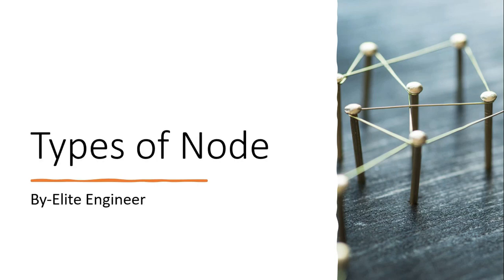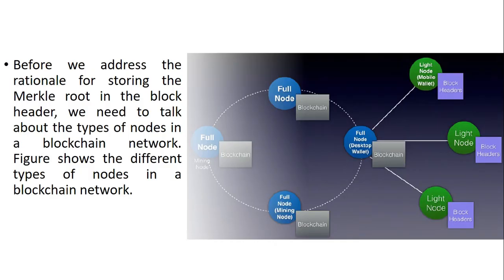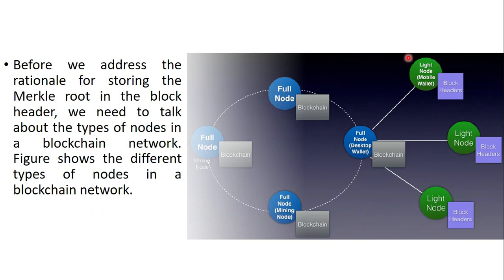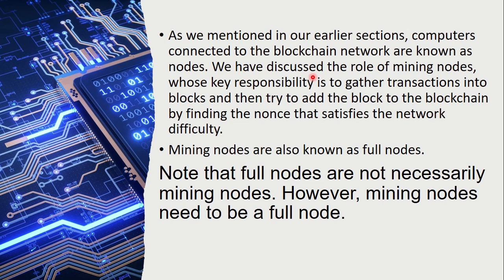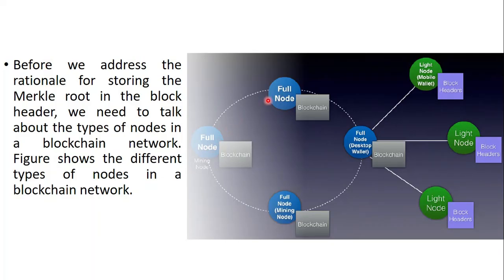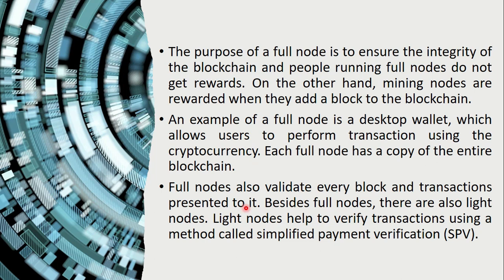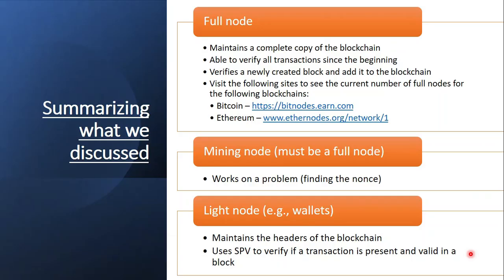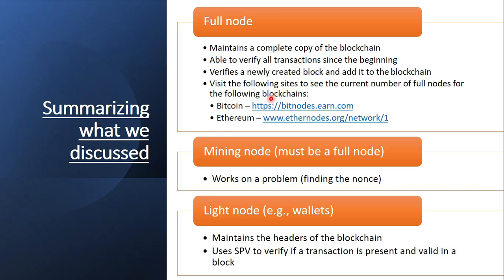Basics of Blockchain Part 6 | Types of Node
Welcome to an illuminating exploration of the fundamental building blocks of blockchain technology: Types of Nodes!

In this video, we're delving into the intricate world of blockchain nodes, uncovering the diverse roles they play in maintaining the integrity, security, and functionality of a blockchain network. Whether you're an aspiring blockchain developer, a curious enthusiast, or someone who simply wants to grasp the inner workings of this revolutionary technology, you're in for an enlightening experience.

Blockchain networks are comprised of various types of nodes, each with its unique purpose and responsibilities. From Full Nodes that store the entire blockchain history to Lightweight Nodes that prioritize efficiency, we'll explore the spectrum of nodes that form the backbone of blockchain ecosystems.

Our journey takes us through understanding the roles of Miner Nodes, which are pivotal in validating transactions and creating new blocks, as well as Wallet Nodes that interact with the blockchain for transactions and account management.

But it doesn't end there – we'll also dive into Masternodes, a critical component of some blockchain networks that facilitate advanced features like instant transactions and decentralized governance.

Throughout the video, we'll break down the functionalities, advantages, and challenges associated with each type of node. Whether you're interested in the technical intricacies, the potential applications of blockchain, or the decentralized nature of networks, this video is your comprehensive guide.

Join us as we unravel the world of blockchain nodes, shedding light on the diverse roles that collectively drive the innovation and security behind this transformative technology.

Join us on this enlightening journey as we uncover the dynamic landscape of Types of Nodes in the world of blockchain!
Visit the following sites to see the current number of full nodes for the following blockchains: